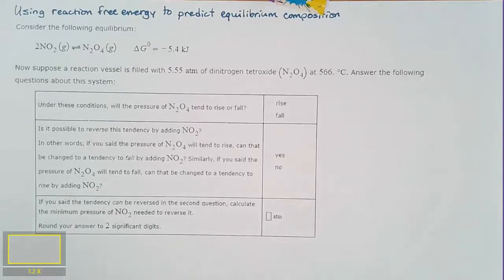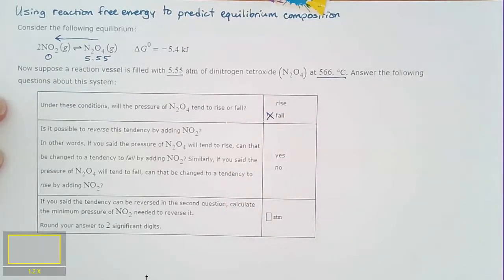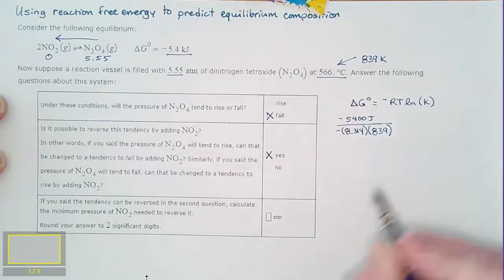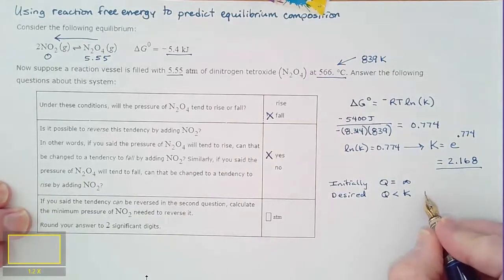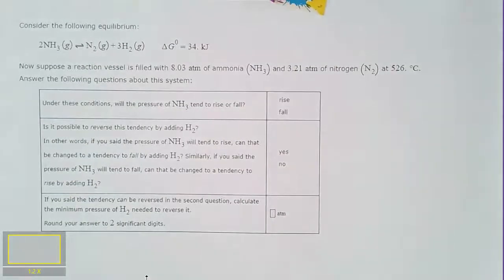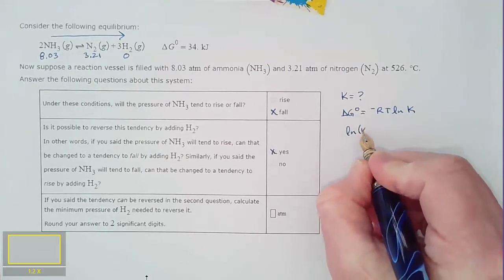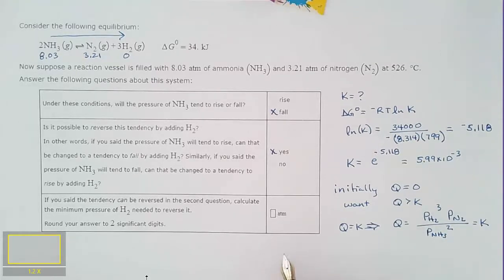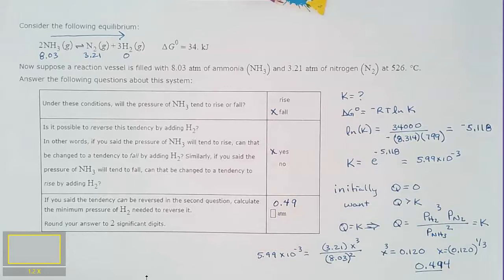using free energy to predict equilibrium composition